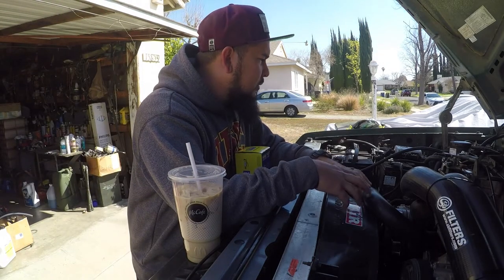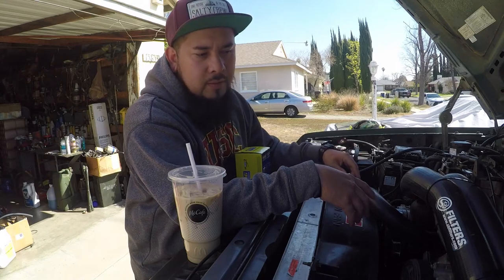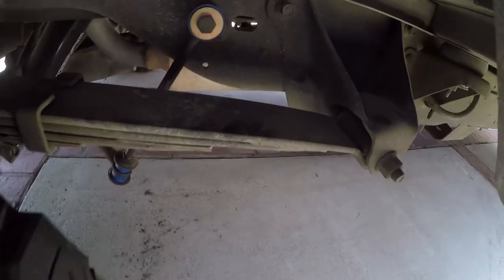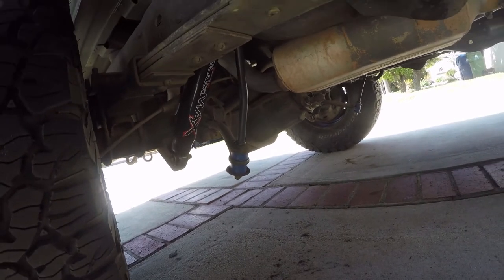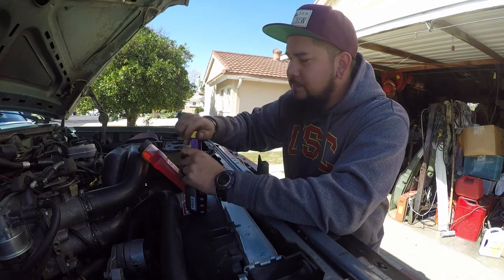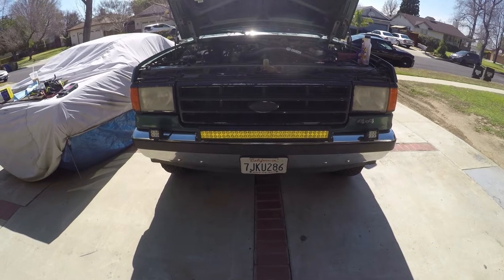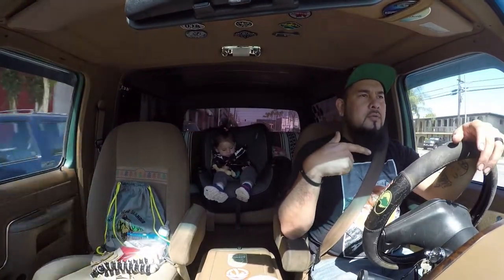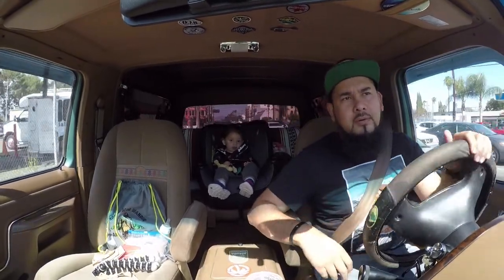REAR SWAY BAR LINK BUSHINGS 0070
TODAY I REPLACED THE REAR SWAY BAR LINK BUSHINGS. THESE THINGS LOOKED LIKE BURNT MARSHMALLOWS, BUT THE INSTALL WAS A PIECE OF CAKE. I ALSO WENT AHEAD AND ADDED SOME ADDITIVE TO THE COOLANT AND TRANS FLUID.  ENJOY!!

GEAR!!

PARTS

TRANS DAPT THROTTLE BODY SPACER

SKYJACKER BLACK MAX FRONT SHOCKS

SKYJACKER BLACK MAX REAR SHOCKS

SKYJACKER NITRO 8000 AUXILIARY SHOCKS

STANDARD INJECTOR REBUILD KIT

EGR TUBE